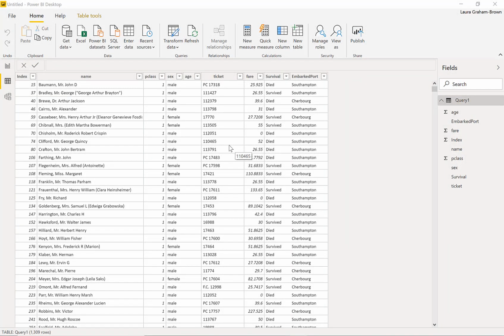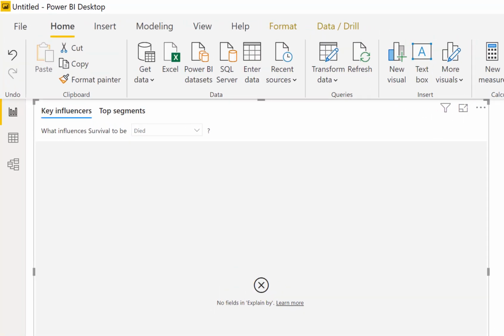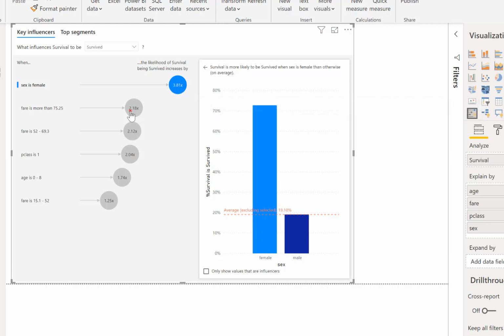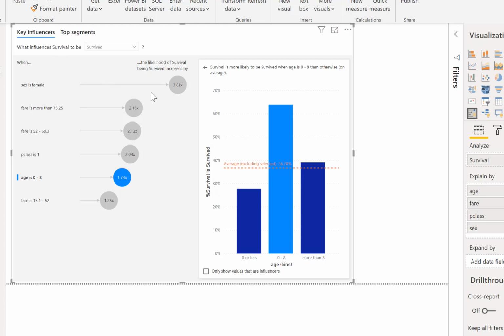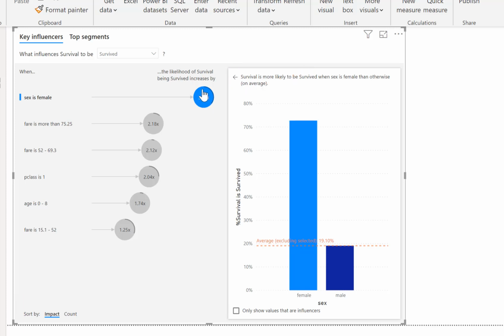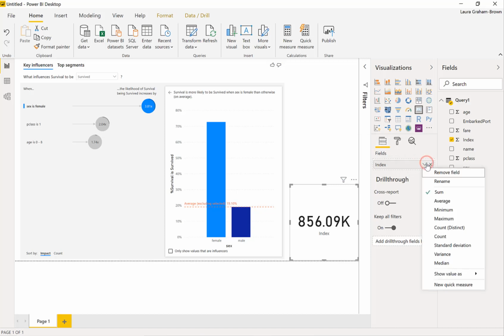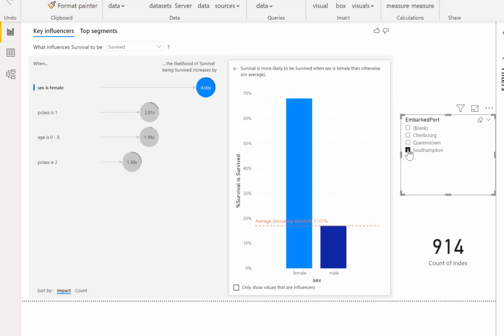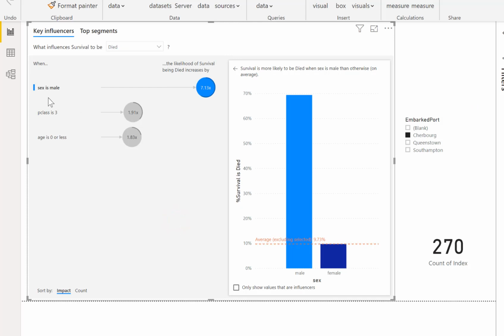Power BI Key Influencers Visual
Quick introductions to the Key Influencers visual in Power BI looking at Titantic Data.